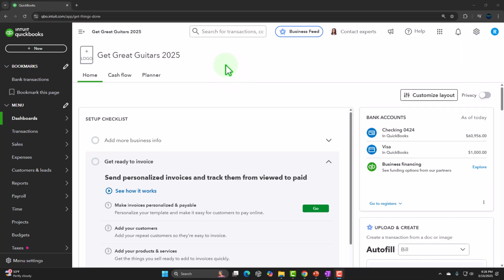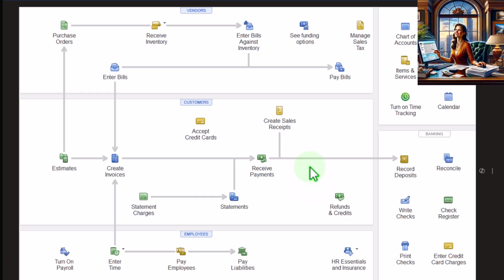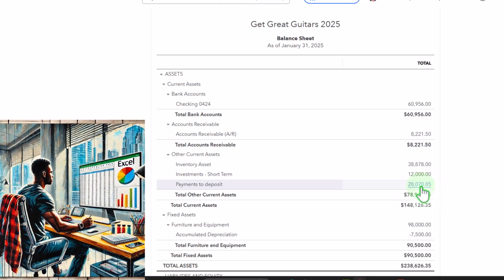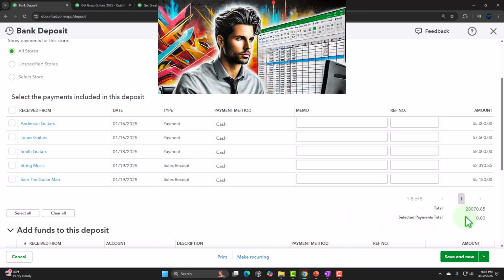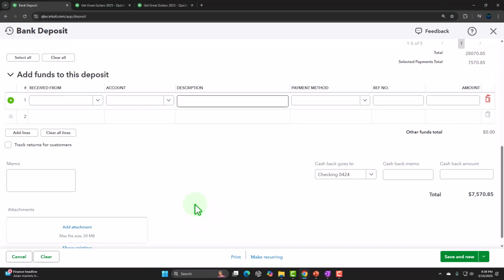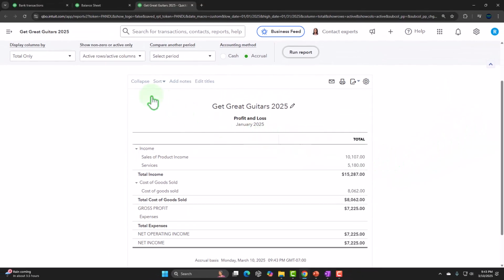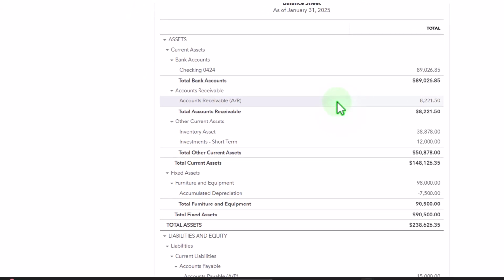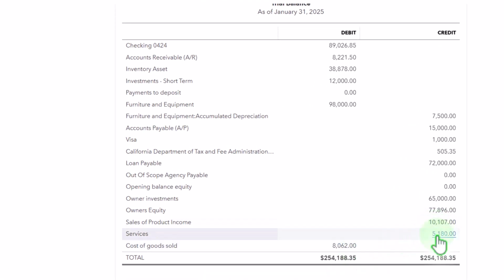Deposits to Checking Account From Payment to Deposit or Undeposited Funds 7160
Deposits to Checking Account From Payment to Deposit or Undeposited Funds